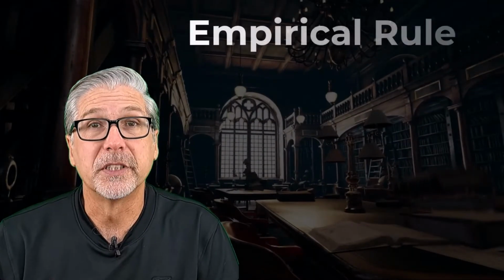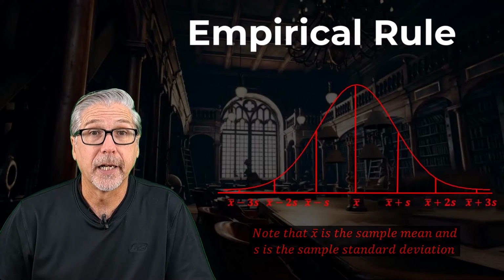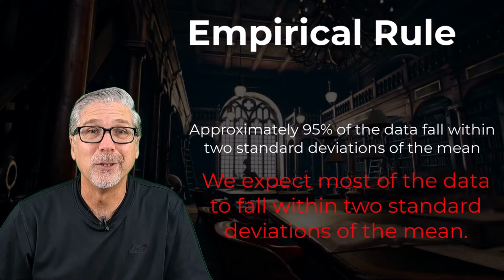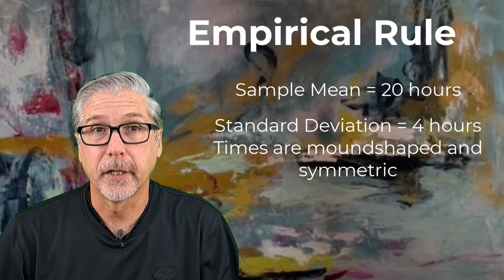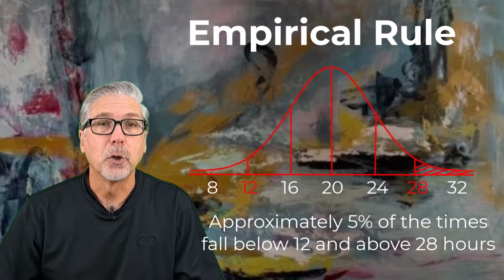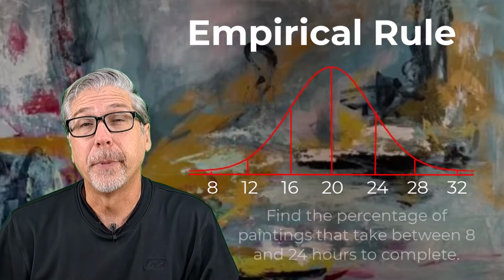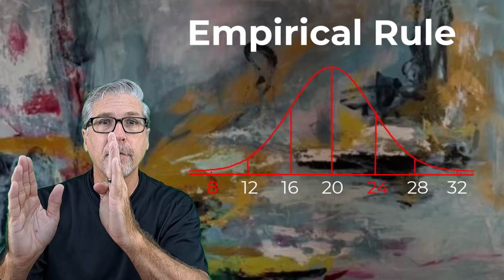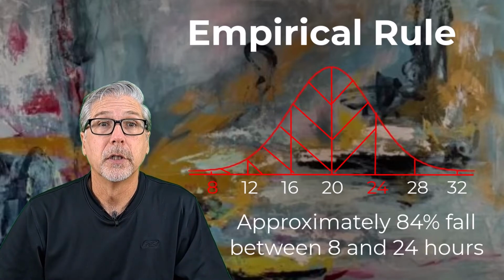What is the Empirical Rule?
In this video I examine the Empirical Rule. I state what it says and then show you how to use it using a practical example.